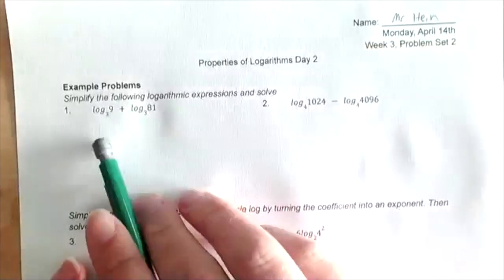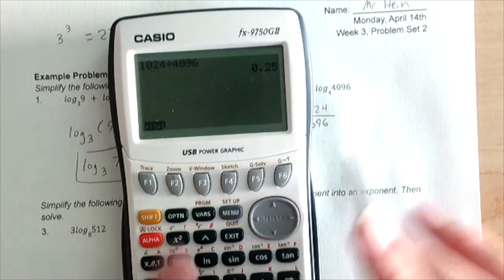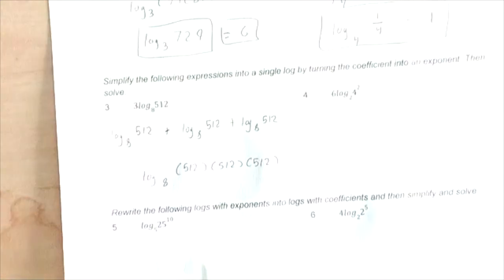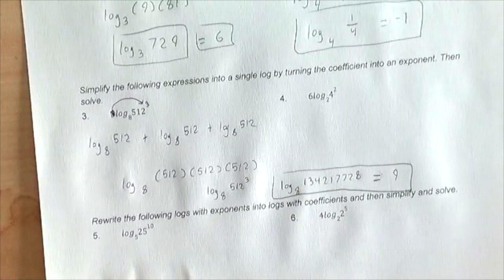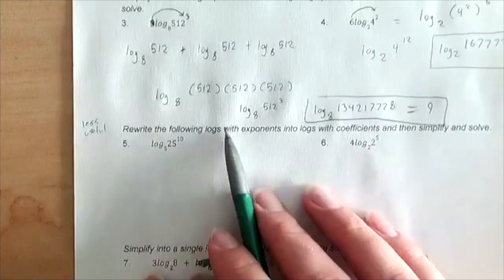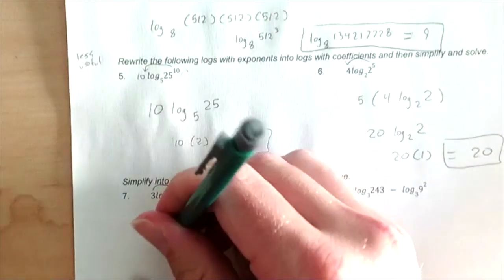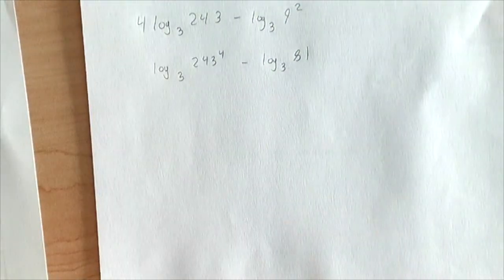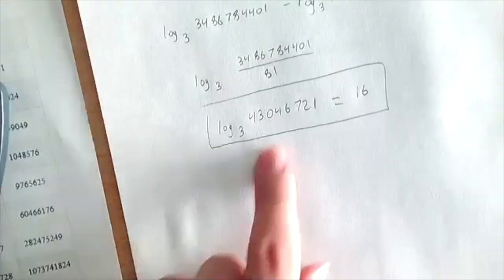Algebra 2 Week 3 Problem Set 2